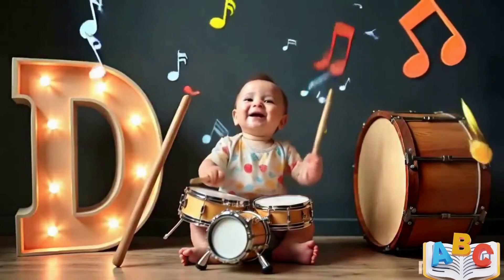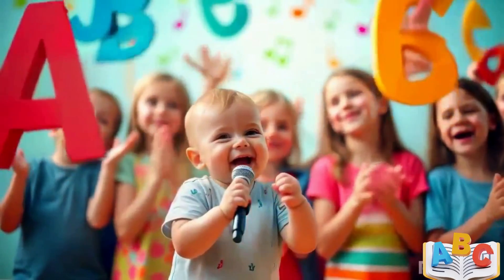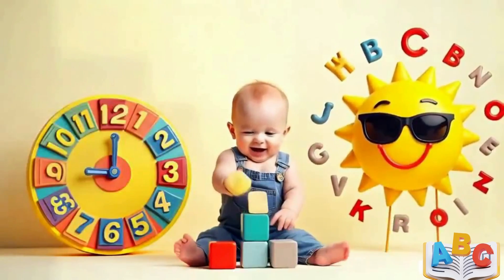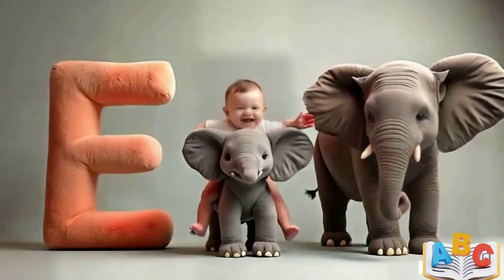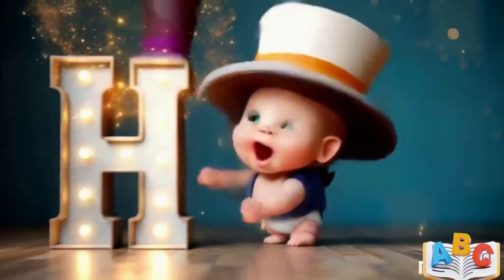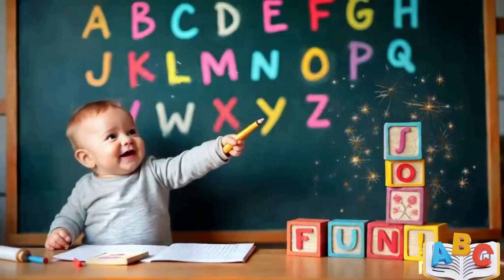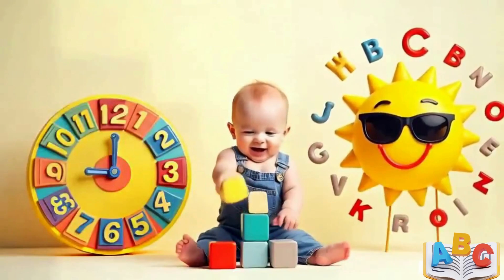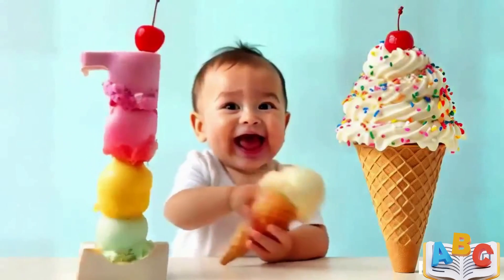ABC Phonics Song 🎵 | Learn Alphabet Sounds with Fun Baby Animations! 🍼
ABC Phonics Song  : 🎶 Let's learn the ABCs with this fun and engaging phonics song! Watch as each letter comes to life with colorful animations, happy babies, and exciting objects. From A for Airplane to Z for Zebra, this educational song is perfect for toddlers and preschoolers. 🎈 Join us on a joyful alphabet adventure that makes learning phonics easy and fun! 🚀

This video is designed to make learning the alphabet a playful experience for children. They will love singing along and discovering each letter through vibrant visuals and catchy tunes. Perfect for early learners and a great way to introduce phonics at home or in the classroom. 🎉